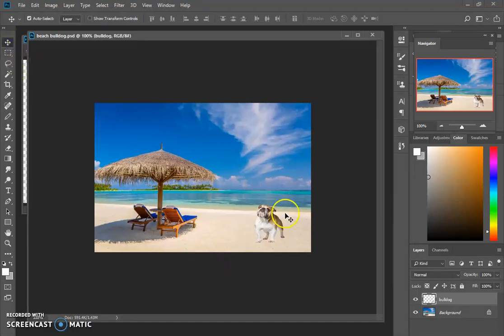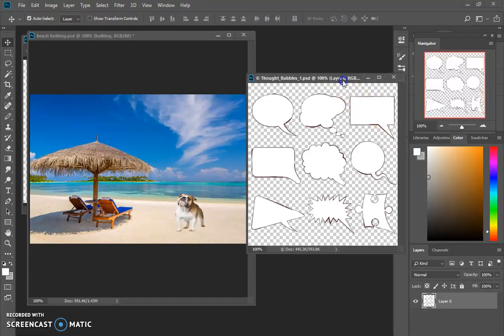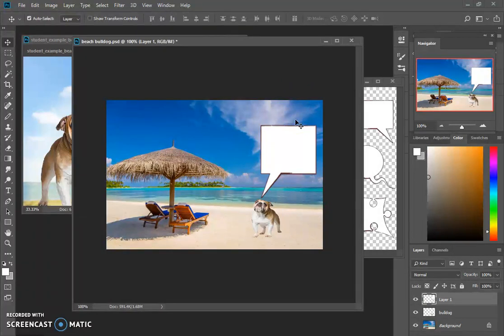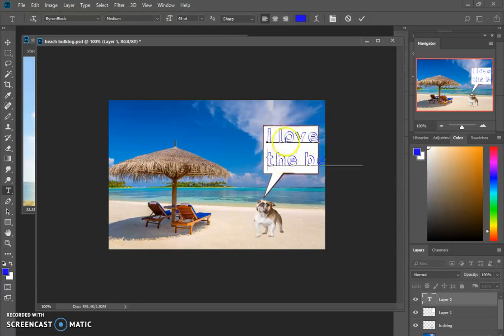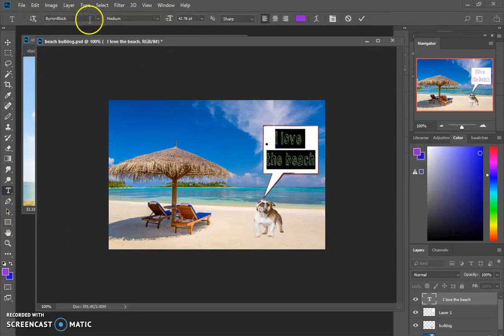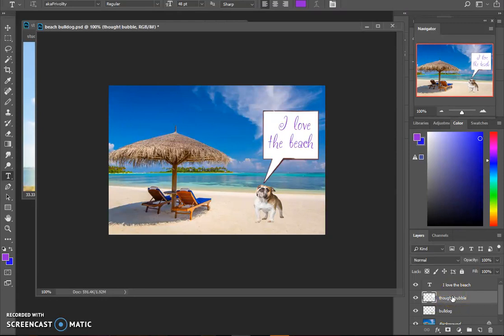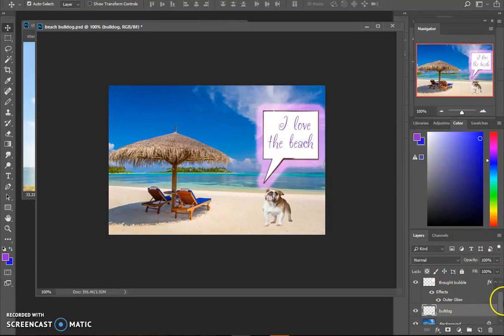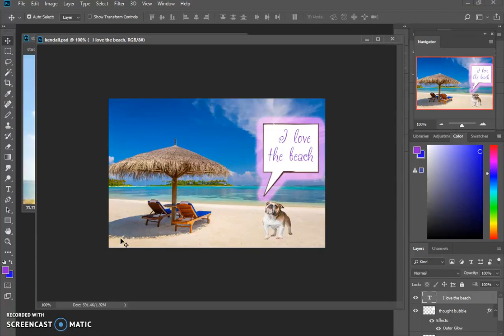Photoshop: Bulldog 2